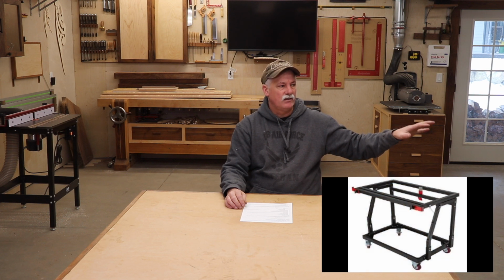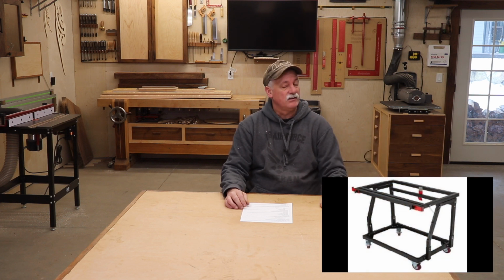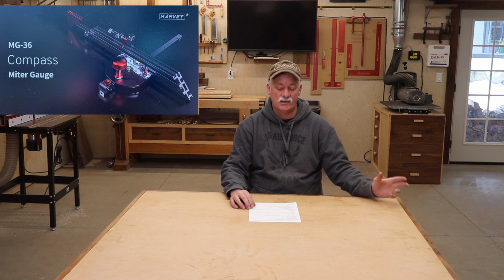2021 Year End Wrap Up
4th Quarter Shop Update and a Year in review!  All in all, a pretty amazing year of projects and fun in the shop!

4Q 2021 Q&A Additions to the shop!

• 2 new Bandsaws – Laguna 14” and 18”
• Woodpeckers Track Square – I dropped this on in this section because I finally got the chance to use it!  Great tool!  Especially if you’re working with a lot of sheet goods and space is a premium!
• Router Bit Storage

The Year in Review:

• Demilune Table
• Router Bit Storage cabinet
• Shop Safety
• Assembly Table Top
• Night Stands – This series included 5 in-depth videos from my design process all the way through my finishing process.
• King sized bed
• Corner Desk
• Miter Saw insert for the zero clearance fence
• Small Box Sled – With follow ups on additions to the sled
• Moxon Vise
• Keepsake Urn
• A few “Quick Shop Wins” videos – For those that don’t know, these tend to be quick projects in the shop that really help in the shop.
o Assembly Table Top
o Nordfab Changes
o Router jig for doing dados
o Shop made track saw jig
• Tool Reviews
o Harvey MG36 Miter Gauge review
o Rockler Material Mate Cart

What’s coming in 2022? – As always, there’s a long list of projects in the plan for the coming year.  As usual, I won’t be able to get to all of them and will take them as the priorities dictate.  With our first grandchild coming this next year, the first 2 projects will be for that.

• 2022 Shop Tour
• Top 10 List to improve Shop efficiency
• Changing Table / Dresser – Will have changeable tops to stay with the child as long as they need/want it.
• Cradle
• QSW Planer Sled
• Another puzzle Box
• Spare Bedroom Furniture – Bed, Dresser, Nightstands, Shelves, and possibly a small desk.
• 2 small living room tables
• Quilt Rack for my wife’s quilting room
• More fabric storage for my wife’s quilting room
• Towel cabinet for the Master Bathroom
• Any commissioned pieces that may come up

Social Media Stuff:

• Website - We’re currently caught up on plans so, if there’s something you really want plans for, let me know.
• Instagram – Because I work on the road, I often build projects and bank them for when I’m gone so that I have content to release. Many of these projects can be seen on Instagram long before the videos are released. Also, there’s many projects that don’t get filmed that I show on Instagram.
• YouTube – Because of my work schedule at the front end of 2022, I will likely need to take a little time away from the shop.
• Forum Site – It’s all about the members – Members are typically involved in conversations around my builds and their input is always appreciated. Segway into member projects.

And, if you’ve actually read this far, there may be a few more surprises in the works for 2022!